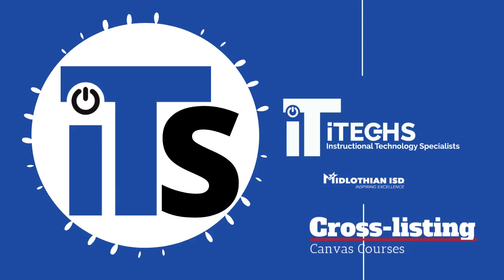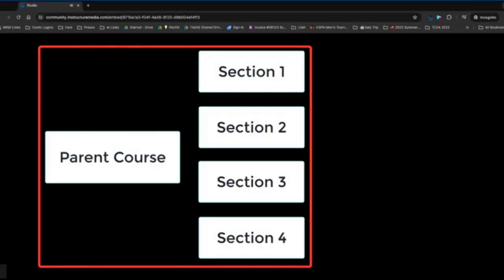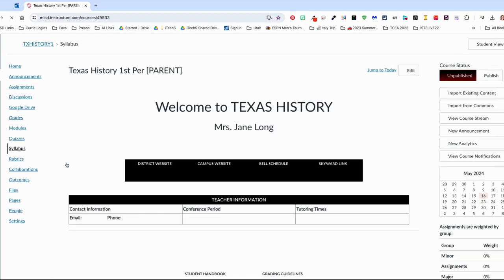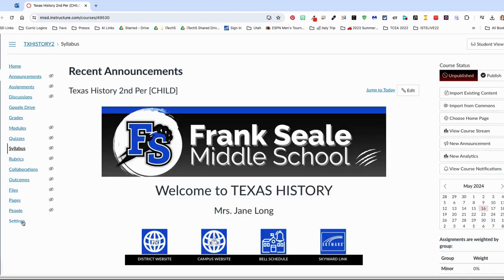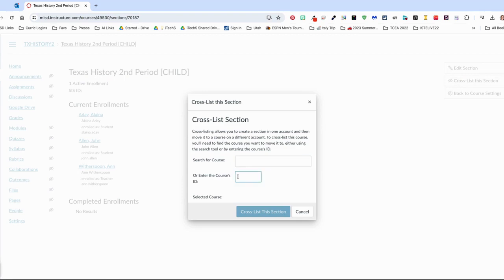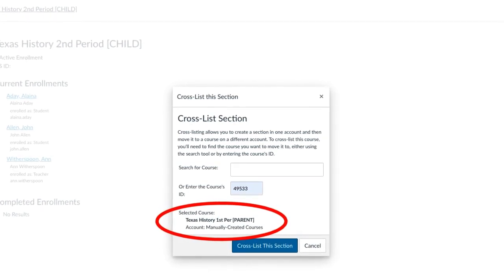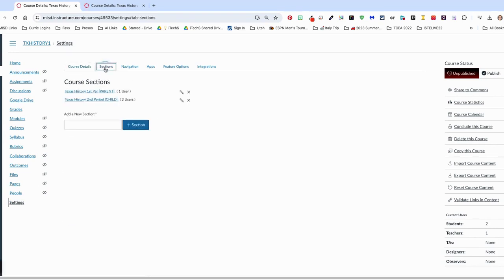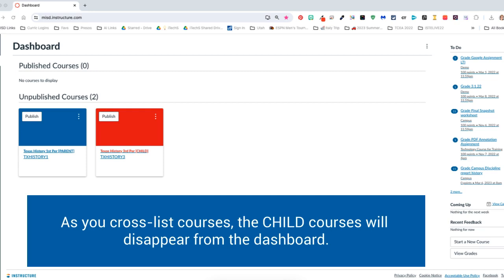How to Cross-list Your Canvas Courses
This tutorial details how teachers can cross-list their Canvas courses into one "Parent" course.